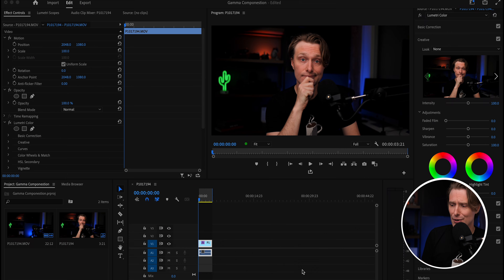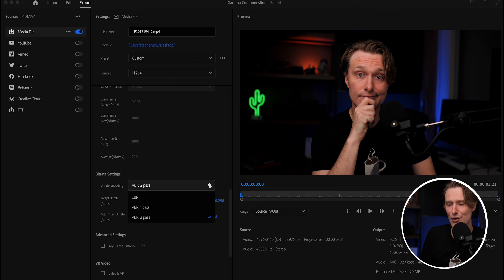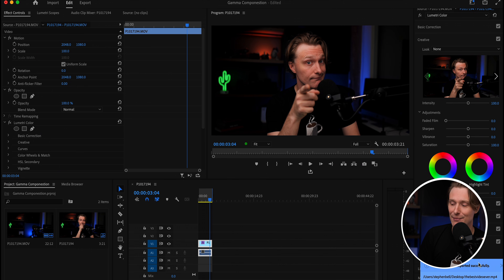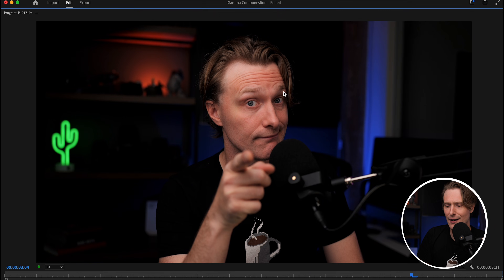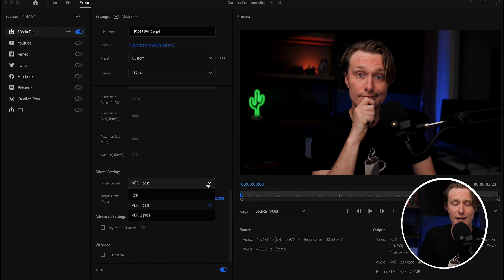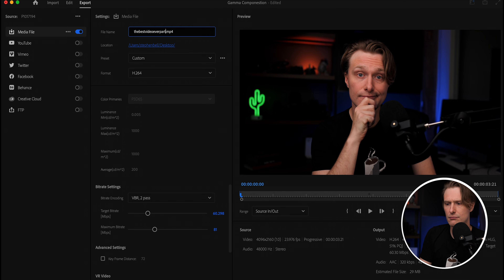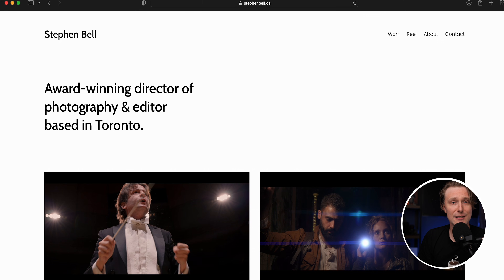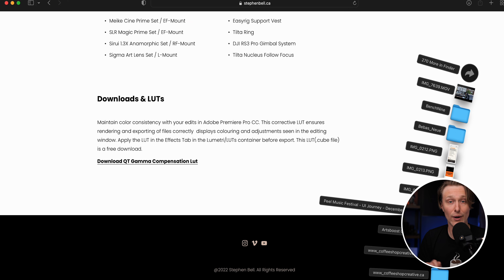How to FIX COLOR EXPORTS In PREMIERE PRO | QT Gamma Compensation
Frustrated by incorrect and desaturated color exports? Are you finding your videos appear washed out after exporting? Fix your color exports correctly with the QT Gamma Compensation.cube LUT. My tutorial on download, setup and export using this saturation and color correcting feature for Premiere Pro video editing. View the link above to download the LUT for free without any signup.

0:00 Intro and welcome
1:27 Export details & setup
6:09 Download Info

GEAR USED
► Canon C70
► Tascam DR-10L
► Lumix S5 Camera
► Sigma 35mm f/1.4 DG DN

MEET STEPHEN

My Sound:
Sennheiser MKE 600 Shotgun Mic